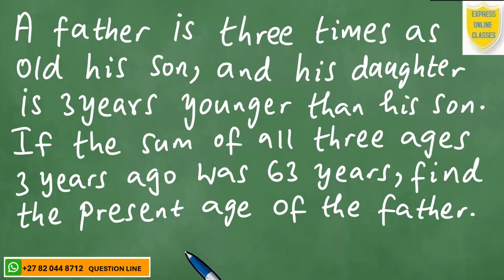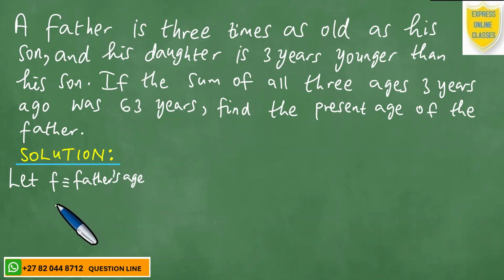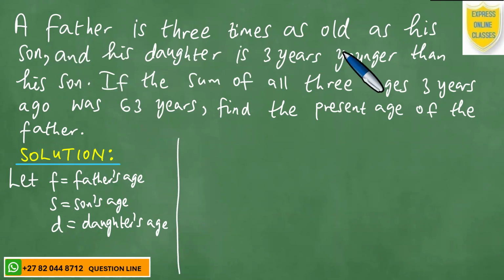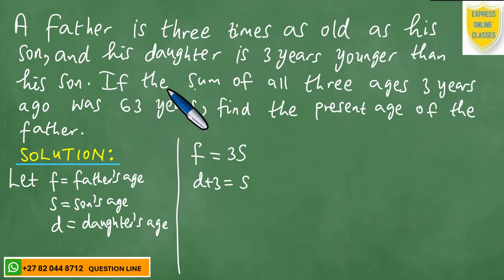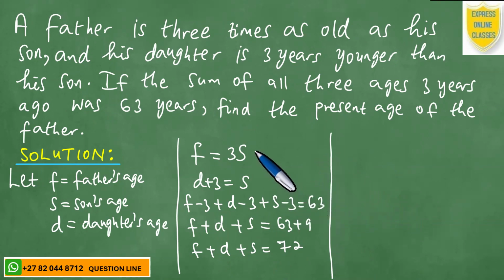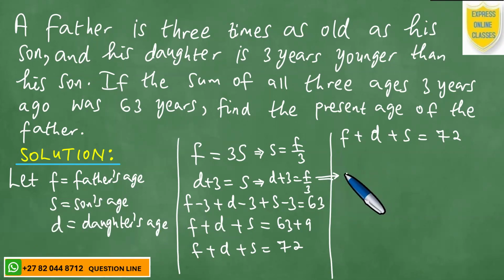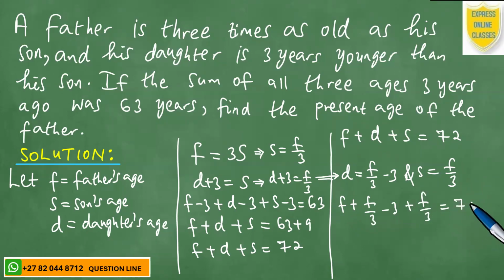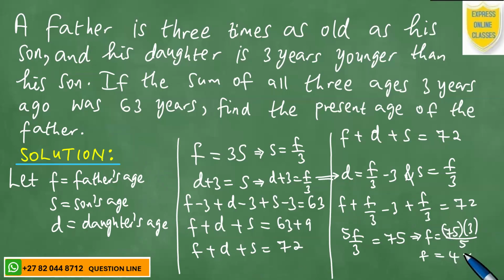A father is 3 times as old as his son, his daughter is 3 years younger than his son. Sum of 3 ages..